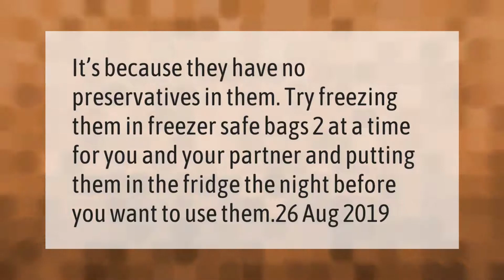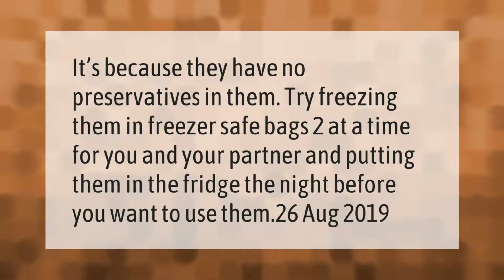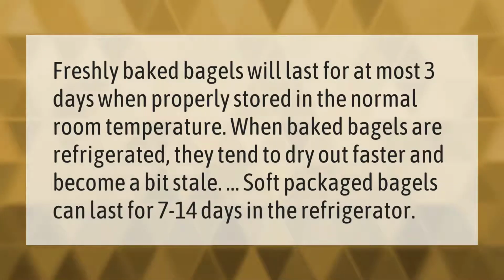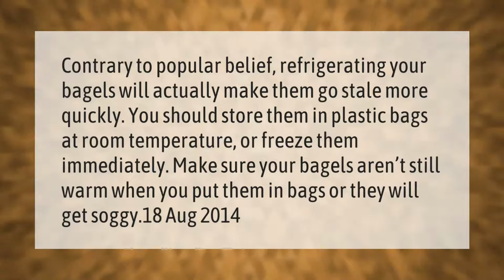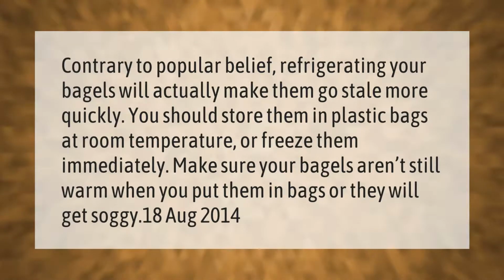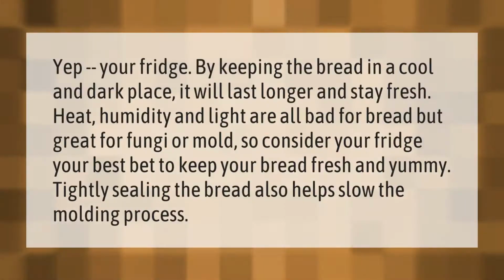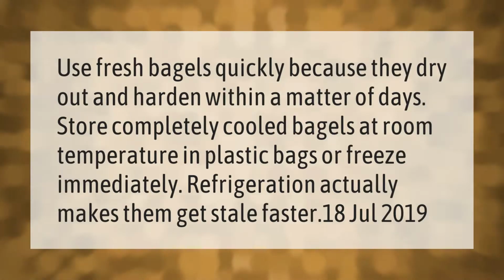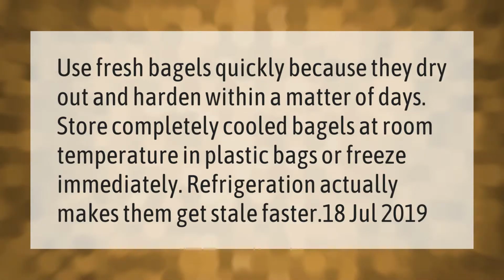Why do bagels get moldy so fast?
00:00 - Why do bagels get moldy so fast?
00:32 - Do bagels go bad in the fridge?
01:01 - How do you keep bagels fresh?
01:31 - How do you keep bagels from getting moldy?
02:03 - Should I keep my bagels in the fridge?

Laura S. Harris (2021, March 19.) Why do bagels get moldy so fast?
    AskAbout.video/articles/Why-do-bagels-get-moldy-so-fast-230818